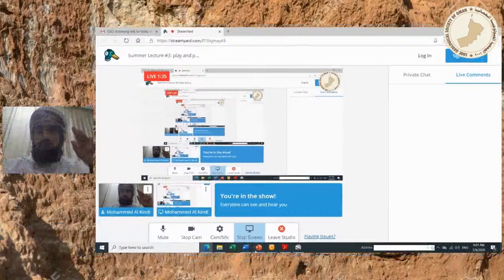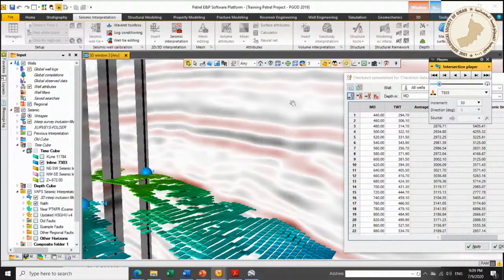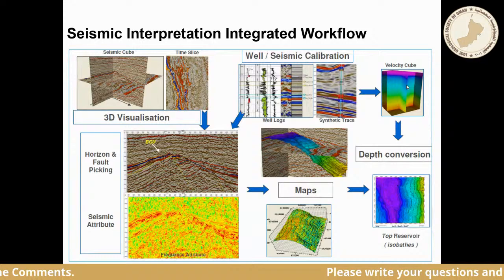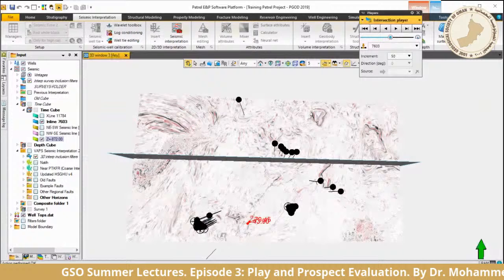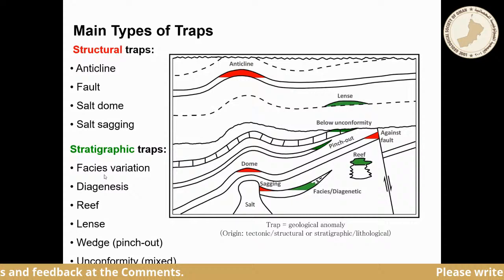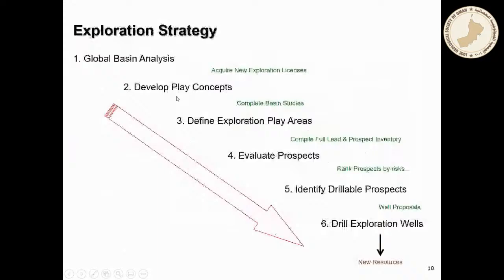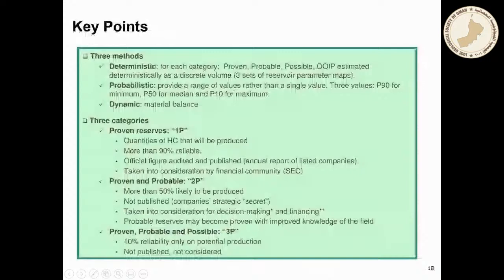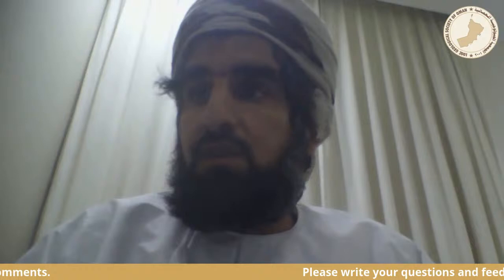Summer Lecture #3: play and prospect evaluation.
GSO Live:  Summer Lectures series
Episode 3: play and prospect evaluation.
By Dr. Mohammed Al Kindi.
at 9 p.m on 9 July 2020.